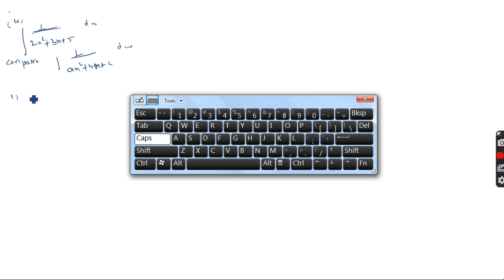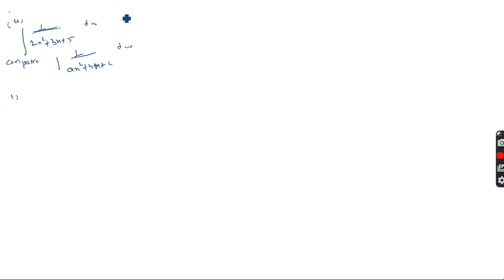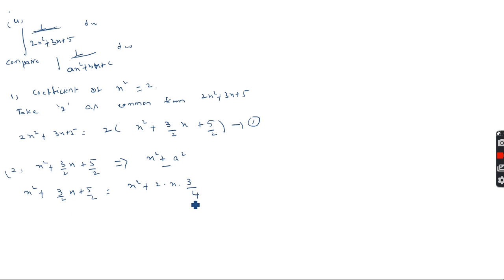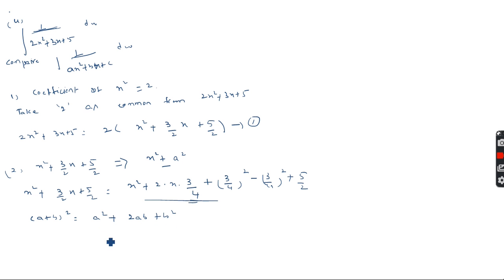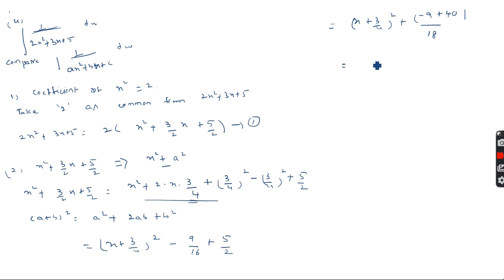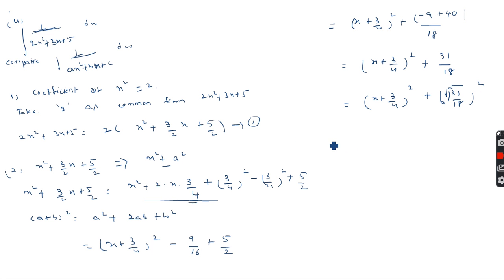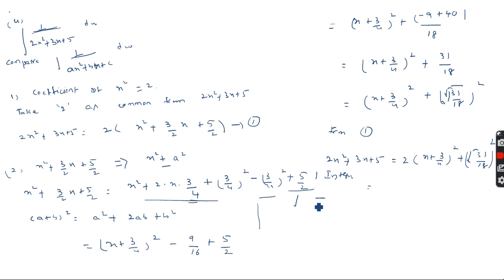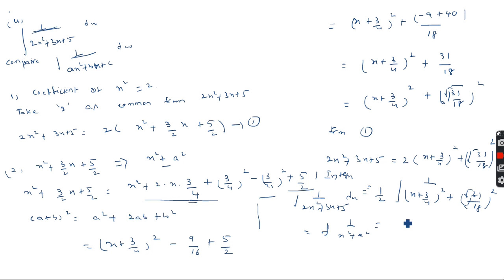CONVERSIONN NINE STANDARD FORMULAS 3